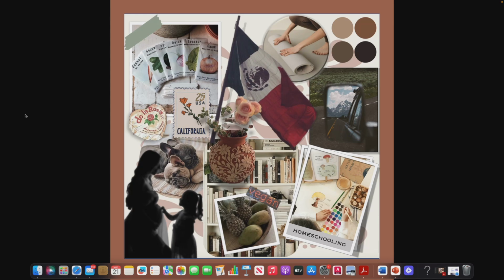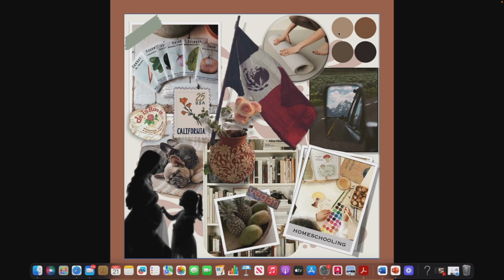Cultural Influences in Home Design 2